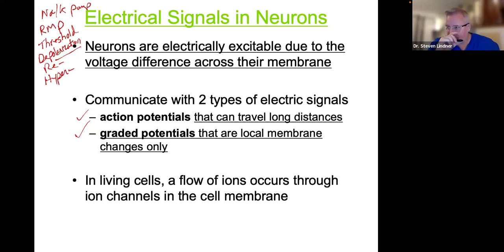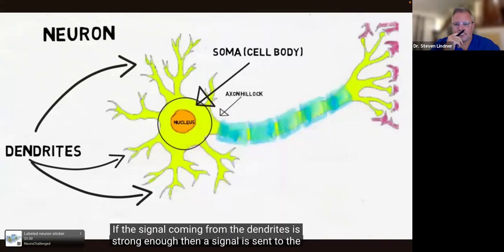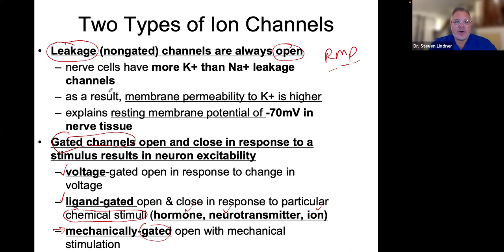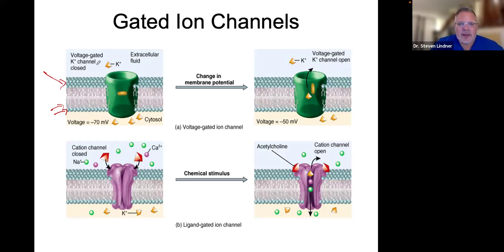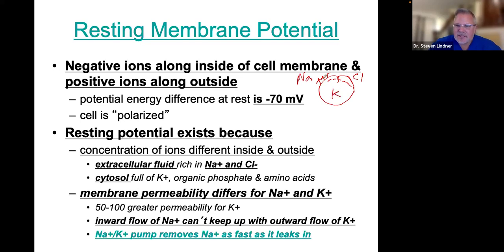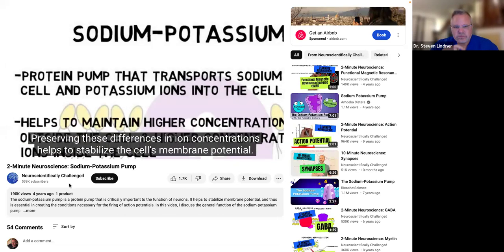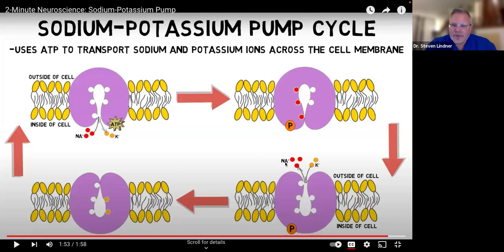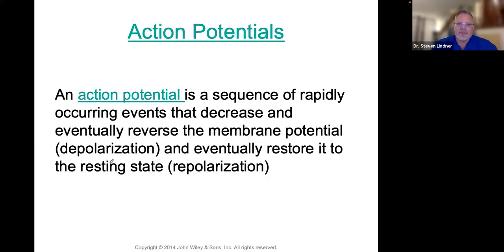Resting Membrane Potential (RMP), Types of Channels, Na/K Pump